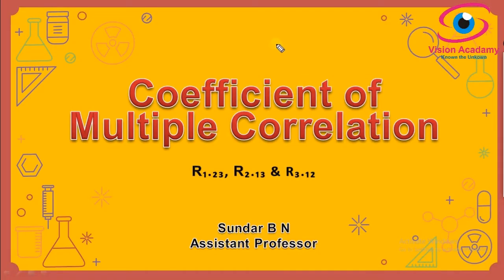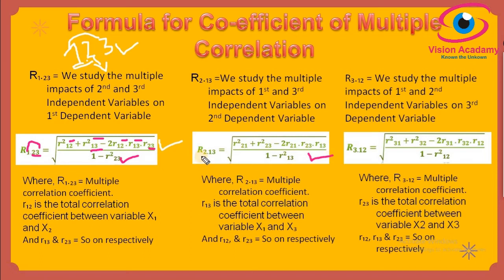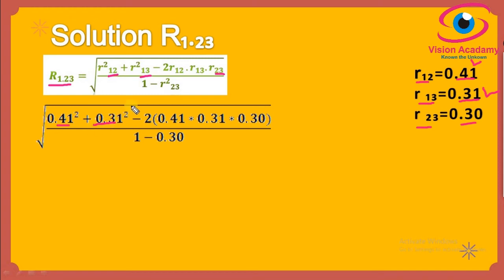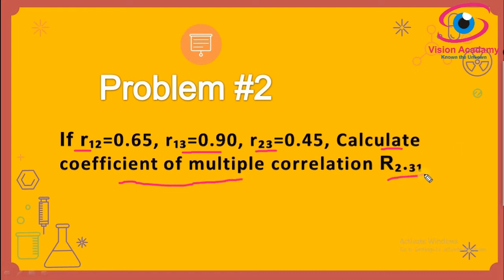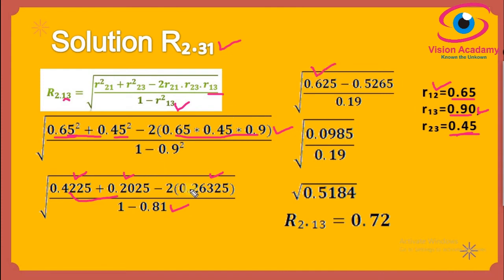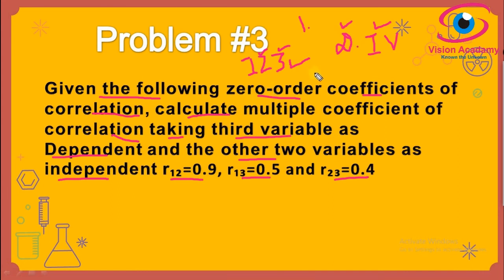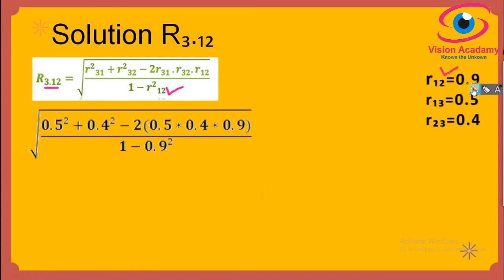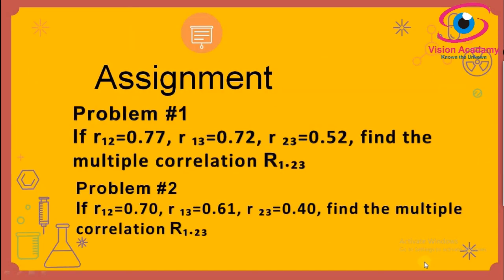Coefficient of Multiple Correlation - Problems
In this video I have explained how to solve problems under different options of Coefficient of Multiple Correlation.